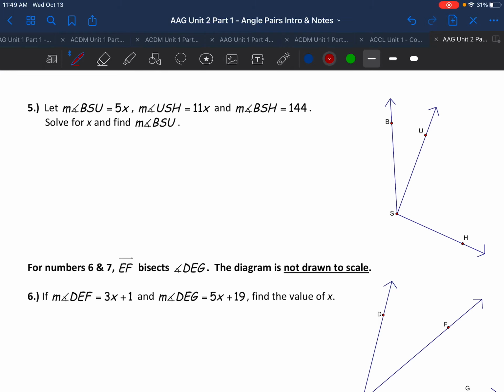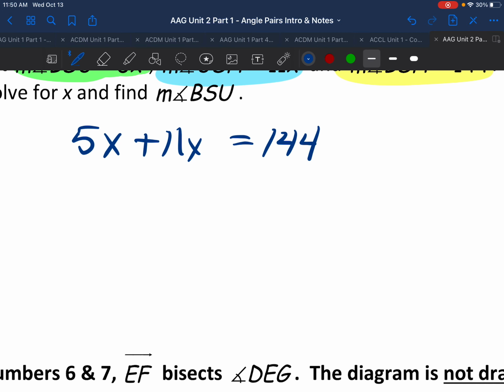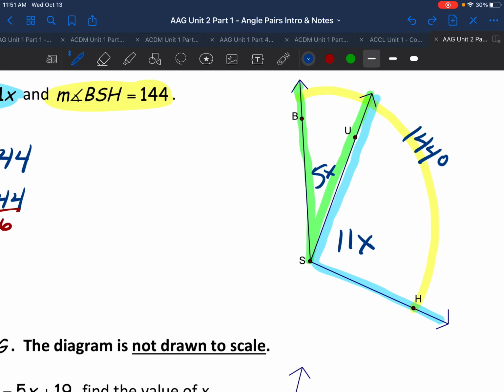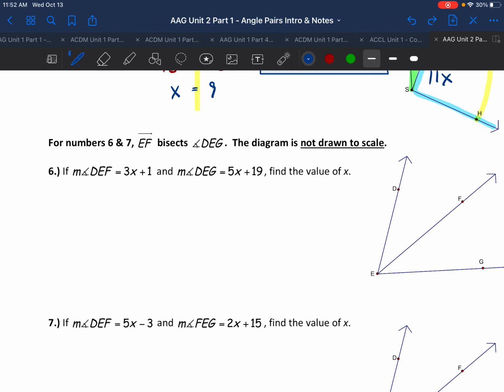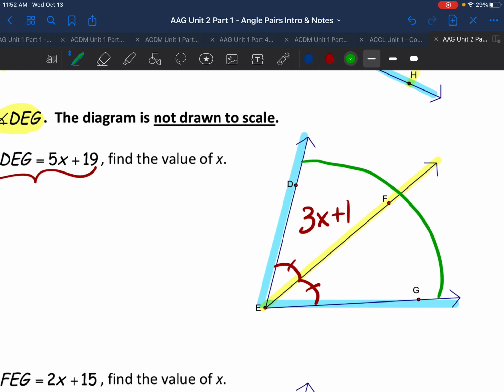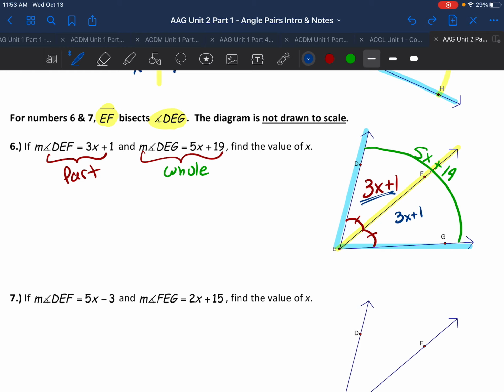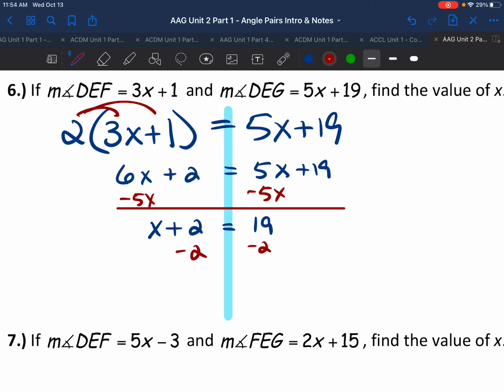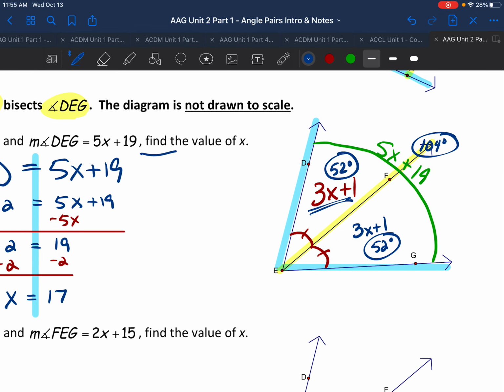Unit 1 Part 1 - Angle Pairs C